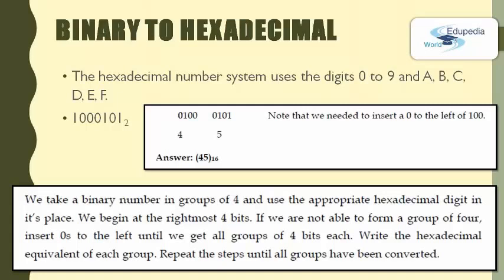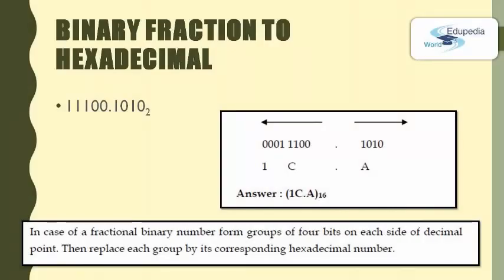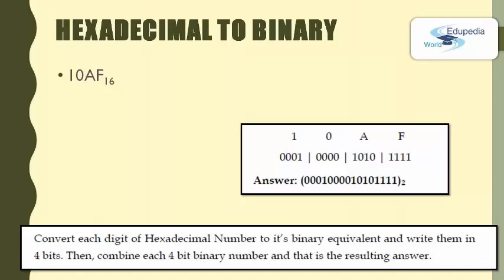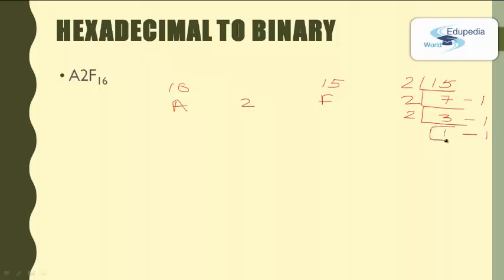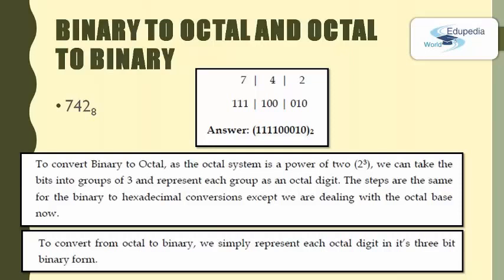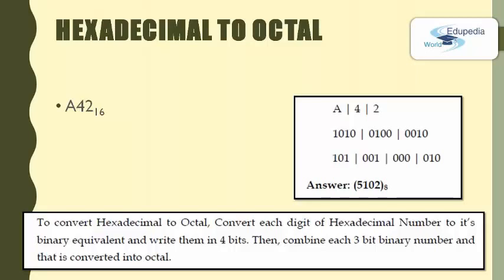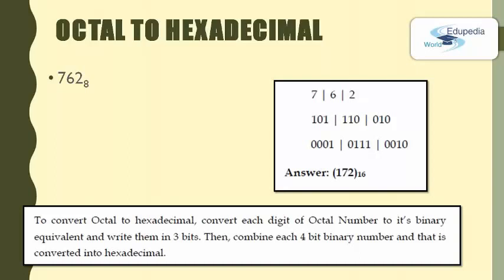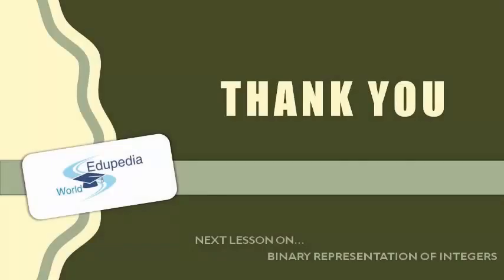Computer Science- Number System Conversion- Part 3 |2.2.2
Computer Science- Grade 10: High School Learning:
Computer Science- Number System Conversion- Part 3 | Computer number system | 2.2.2

- Binary Fraction to Hexadecimal

Hexadecimal Fraction to Binary

- Binary to Octal and Octal to Binary

Summary